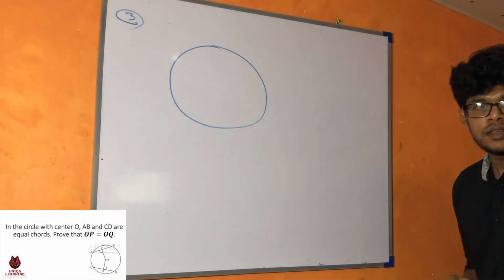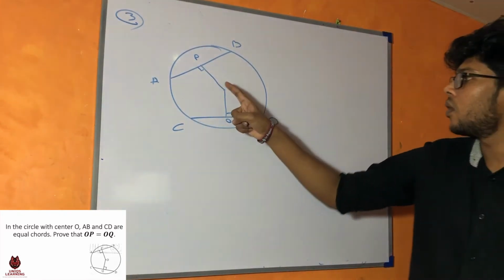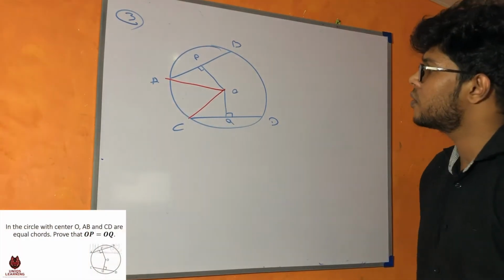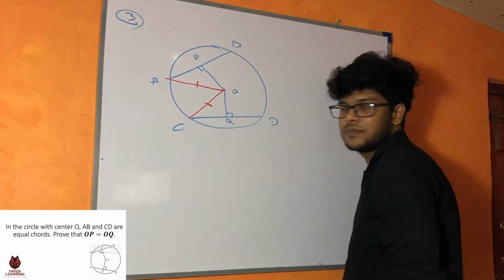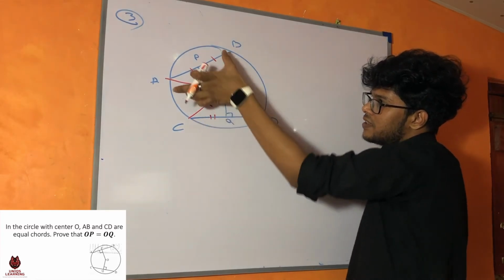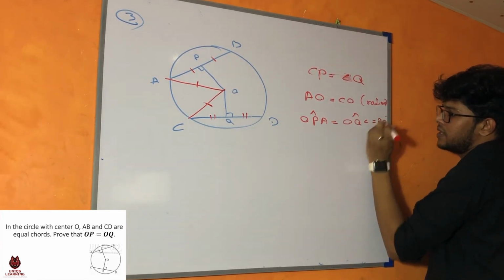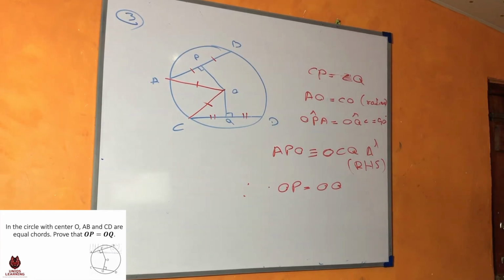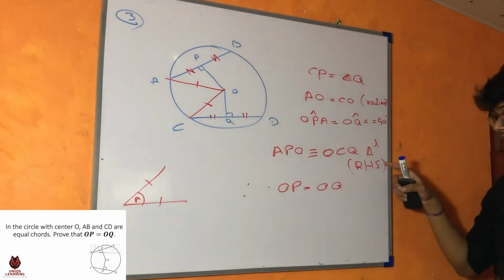#4 - Circles - Chords of a Circle | Practice Question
Question: In the circle with centre O, AB and CD are equal chords. Prove that OP=OQ.

Check the question. Pause the video... Try yourself... Watch the detailed answer...

Theorem:

The straight line joining the centre of the circle to the midpoint of a chord is perpendicular to the chord.

The perpendicular from the centre of a circle to a chord bisect the chord.

In geometry, the circumference is the perimeter of a circle or ellipse. That is, the circumference would be the arc length of the circle, as if it were opened up and straightened out to a line segment. More generally, the perimeter is the curve length around any closed figure.

More generally, a chord is a line segment joining two points on any curve, for instance, an ellipse. A chord that passes through a circle's center point is the circle's diameter. The word chord is from the Latin chorda meaning bowstring.

The center of a circle is the point equidistant from the points on the edge. Similarly the center of a sphere is the point equidistant from the points on the surface, and the center of a line segment is the midpoint of the two ends.

The radius of a circle is the length of the line from the center to any point on its edge. The plural form is radii (pronounced "ray-dee-eye"). In the figure above, drag the orange dot around and see that the radius is always constant at any point on the circle.

A circle is a shape consisting of all points in a plane that are a given distance from a given point, the centre; equivalently it is the curve traced out by a point that moves in a plane so that its distance from a given point is constant.

Chord theory is a common rule that could appear in many examinations including secondary school, ordinary level and other mathematics examinations.